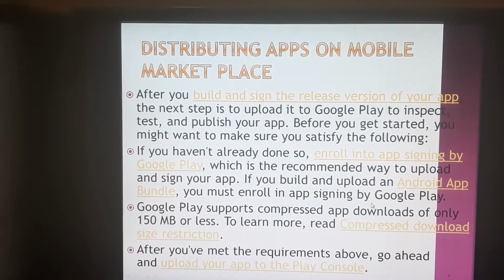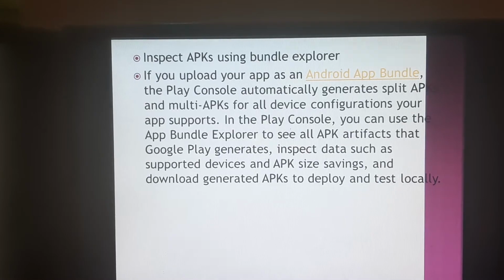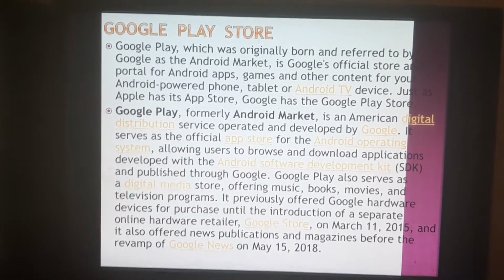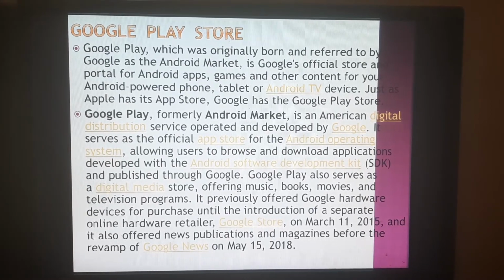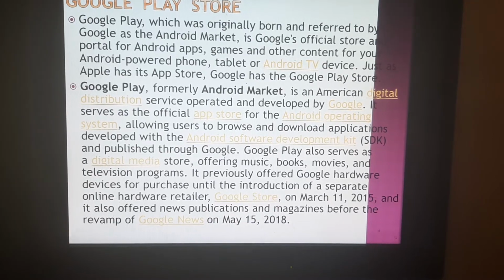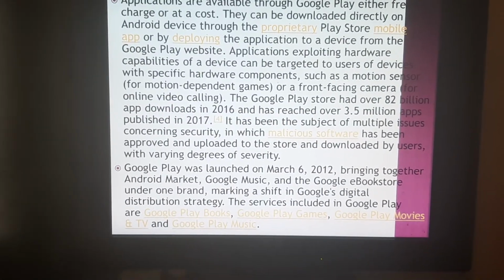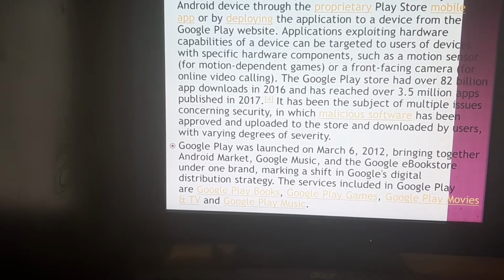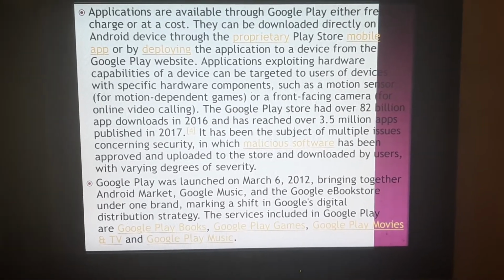Distribution of app in market